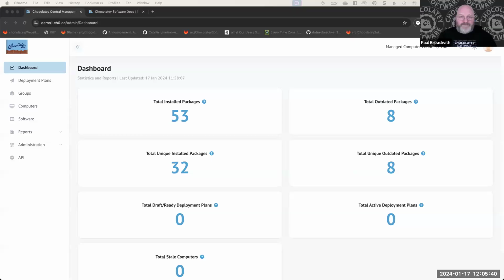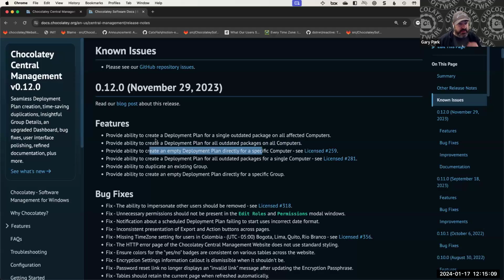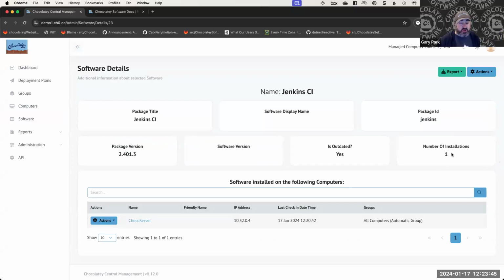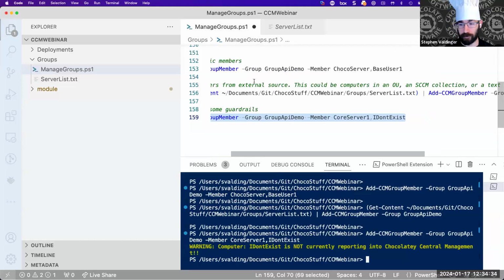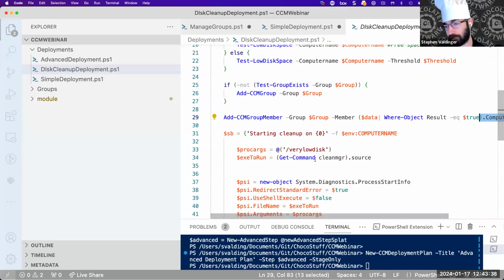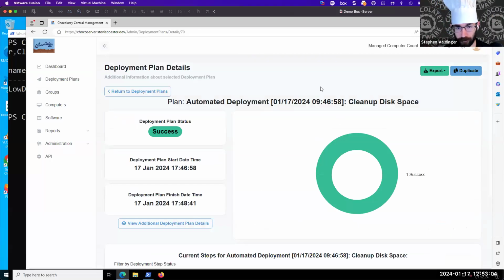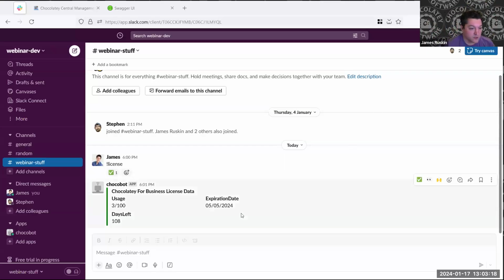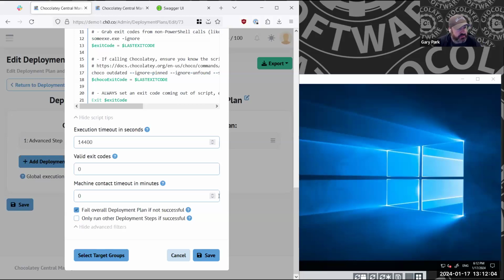Webinar: Calling All Chocolatiers! Whipping up Windows Automation with Chocolatey Central Management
In this webinar the Chocolatey team took you through Chocolatey Central Management and showed you practical ways to use it to complete